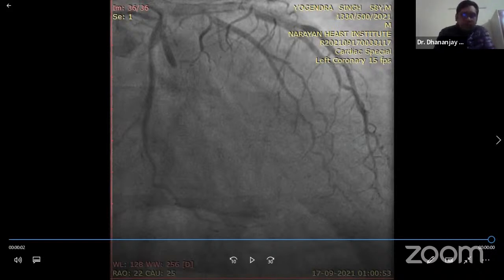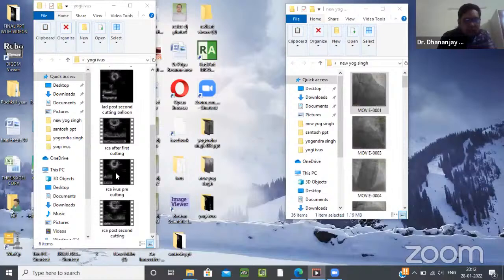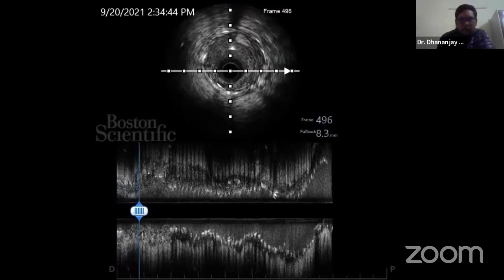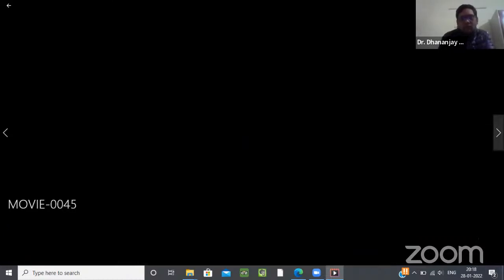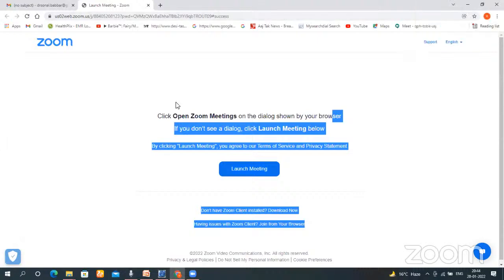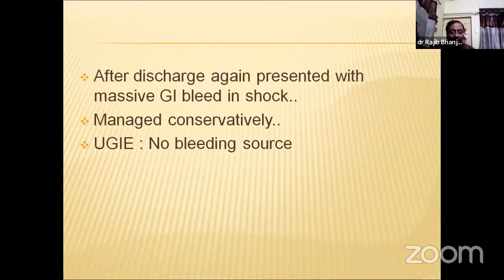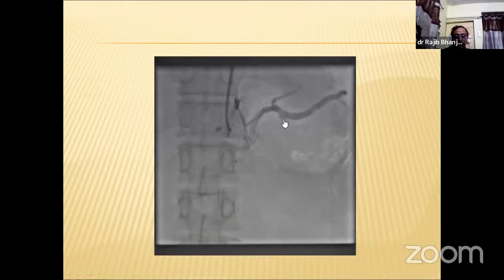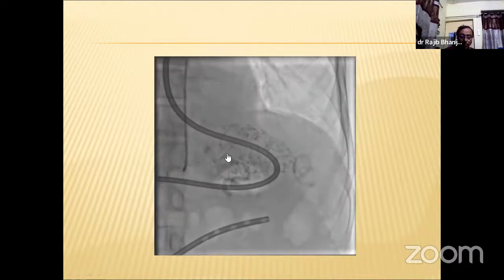"Complex coronary E conclave" Series - 8 | 28th January 2022